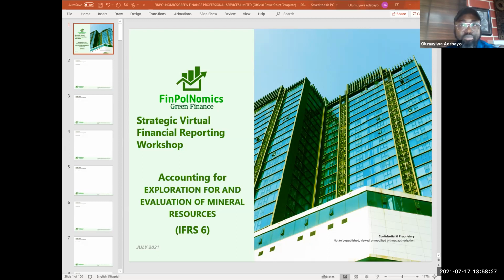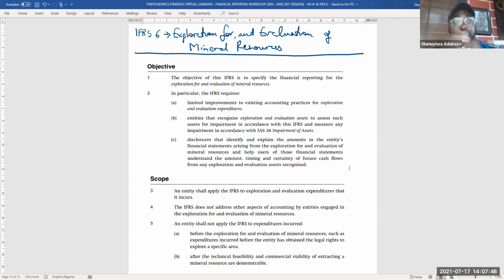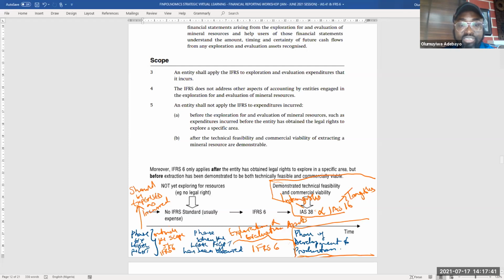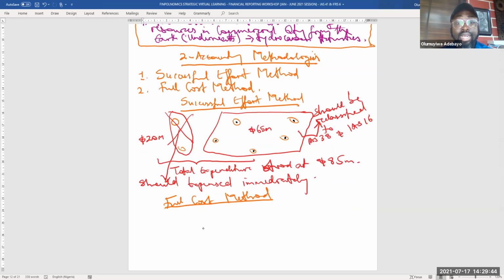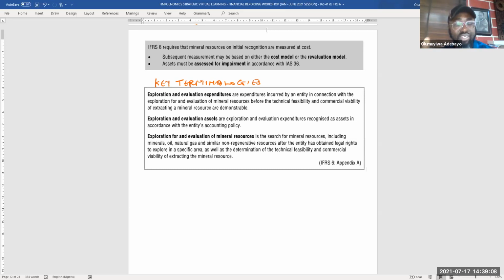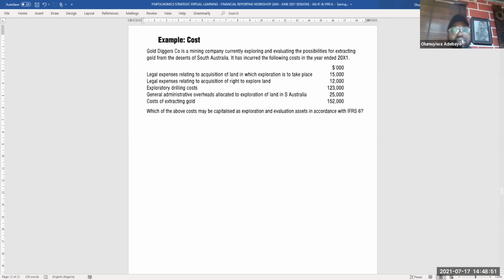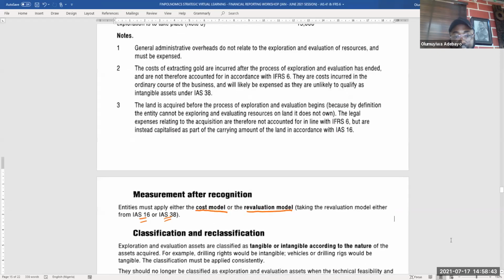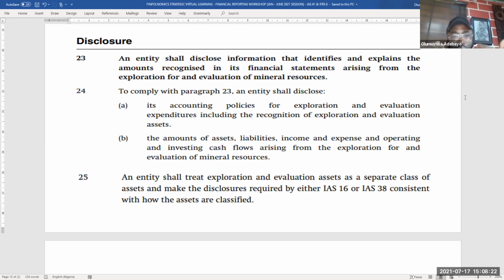Nitty-Gritty of accounting for Exploration for & Evaluation of Mineral Resources (IFRS 6)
* Objectives of IFRS 6
* Scope of IFRS 6
* Distinguishing between Application of IFRS 6, IAS 38, IAS 16 & Other IFRSs and Other Non-IFRS Standards with similar Conceptual Framework with respect to Accounting for Mineral Resources
* Definition of Key Terminologies
* Characterization of Exploration and Evaluation (E&E( Expenditures and Assets
* Illustrative Examples
* Initial Recognition & Measurement Principles of Exploration & Evaluation (E&E) Assets
* Further Illustrative Scenarios
* Subsequent Measurement of Exploration & Evaluation (E&E) Assets
* Classification & Reclassification of Exploration & Evaluation (E&E) Assets
* Impairment of Exploration & Evaluation (E&E) Assets
* General Disclosures